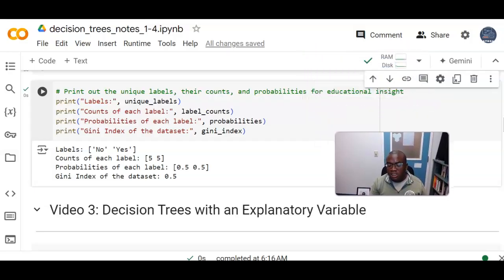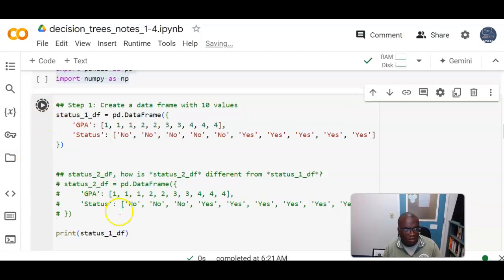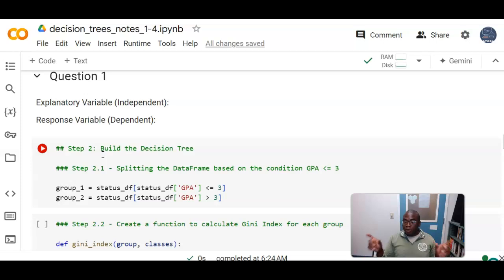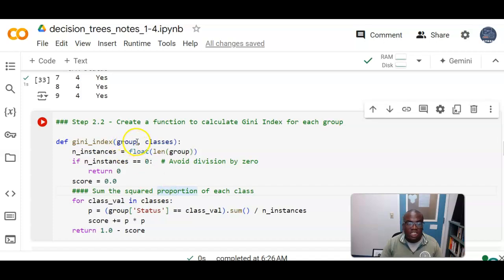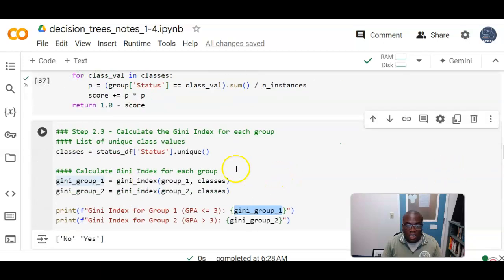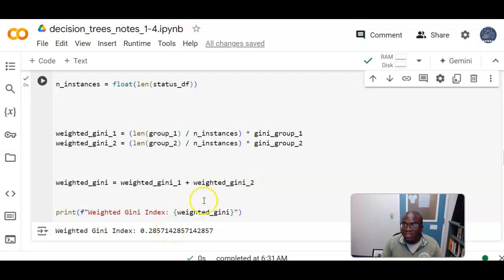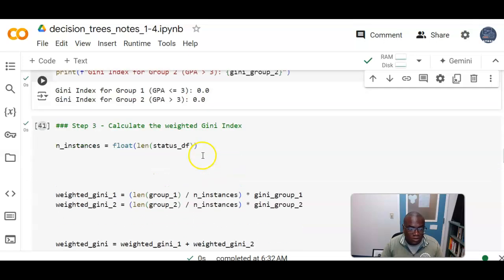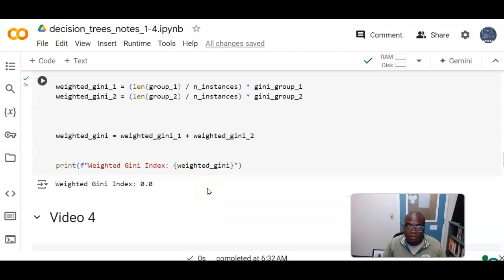Video 3 - Decision Trees & Explanatory Variable